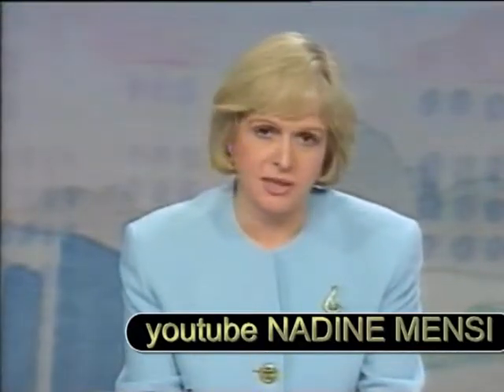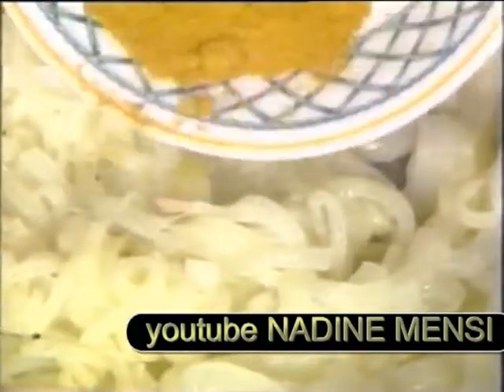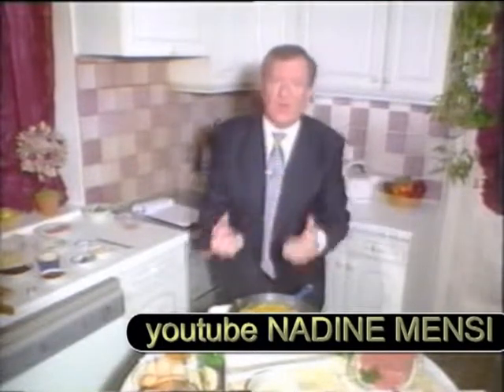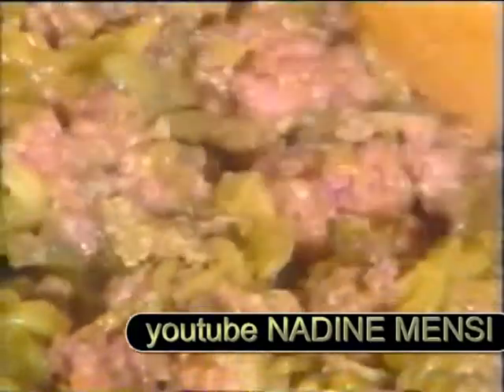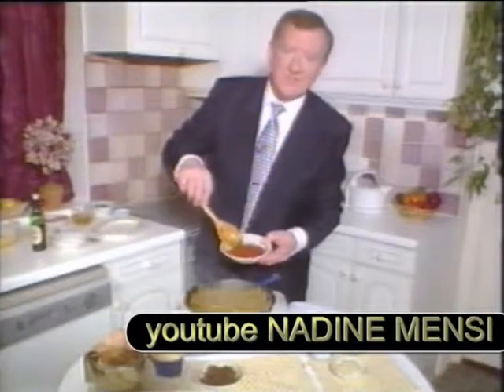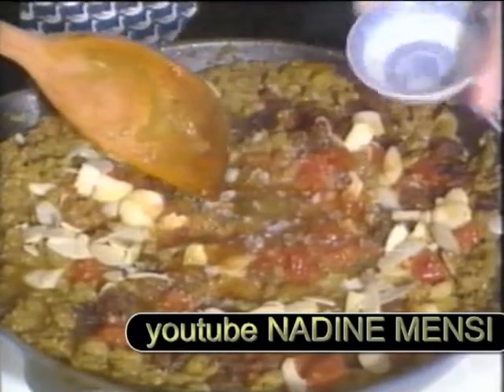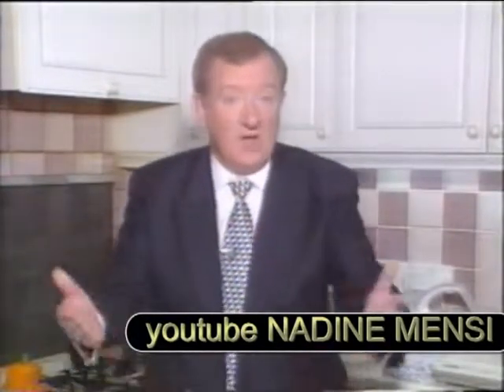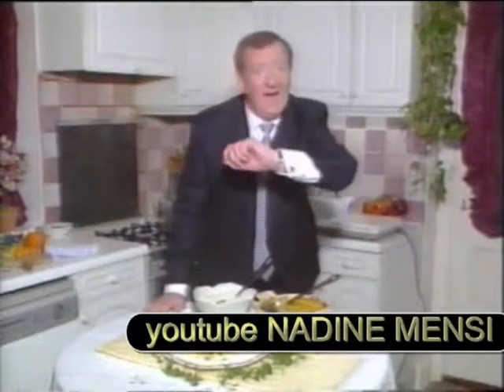Kitchen rapid ــــ attended Gdak in fifteen minutes